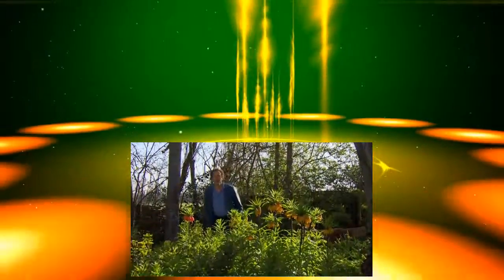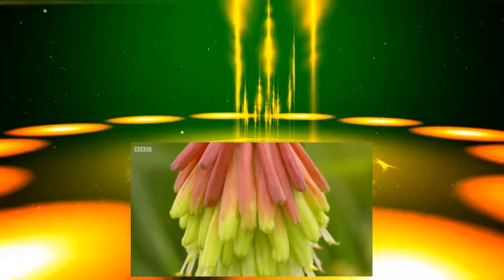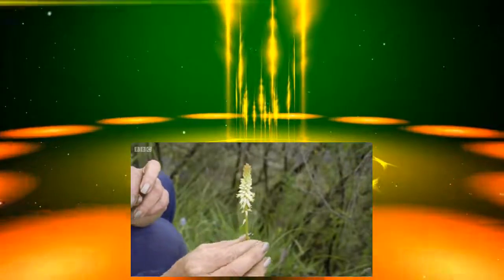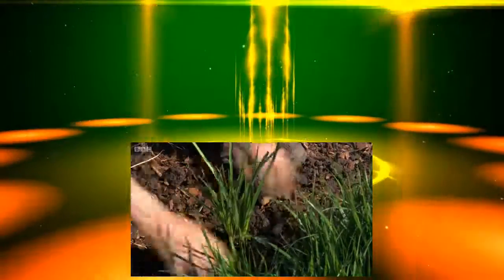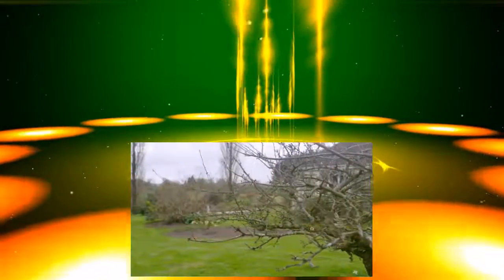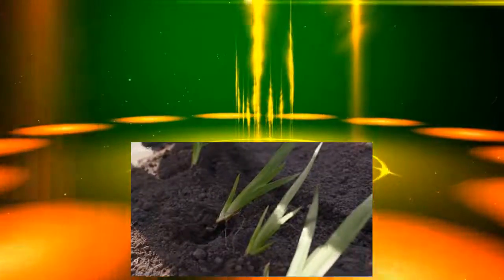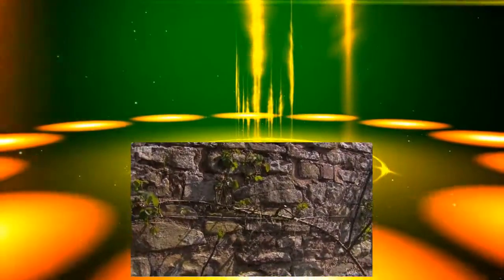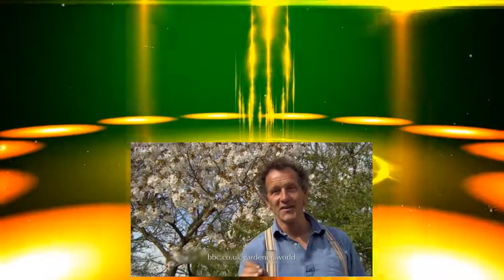Gardeners' World 2015 - E08 ()